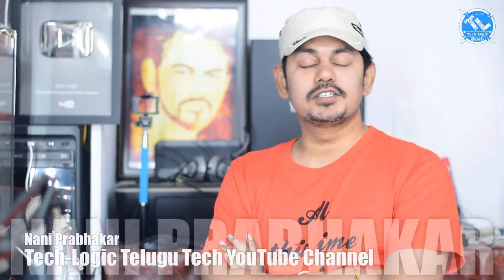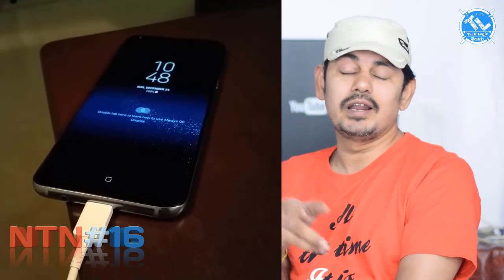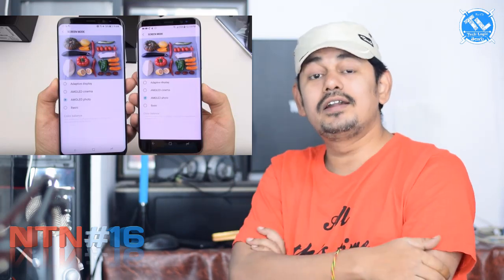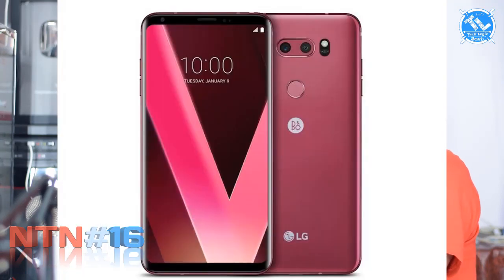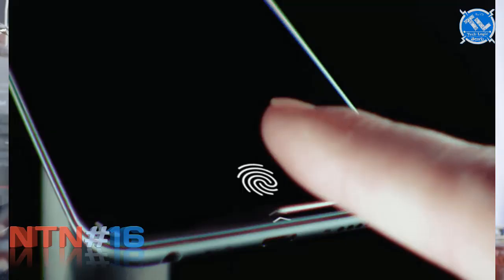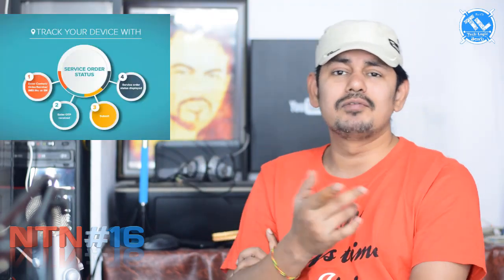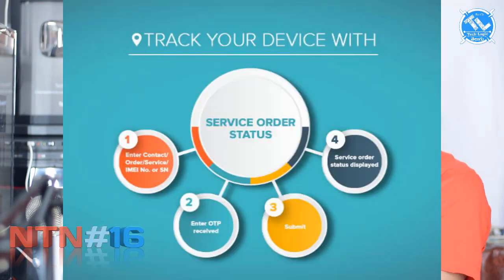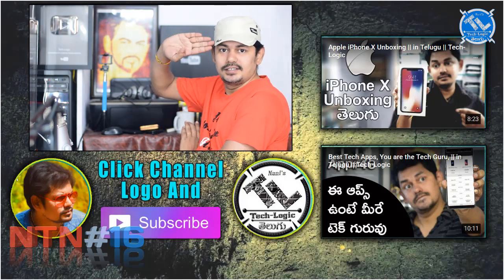Nanis TechNews Episode 16 in Telugu || Tech-Logic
My camera
Prime Lens